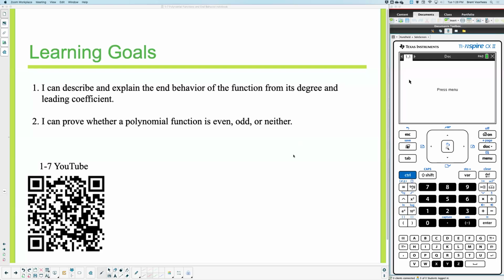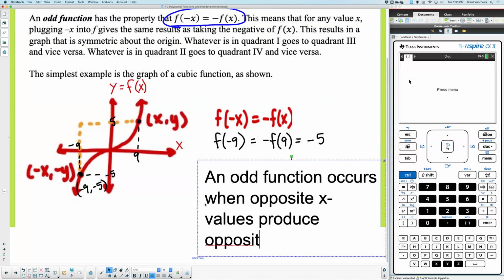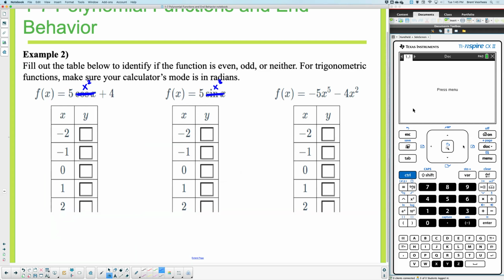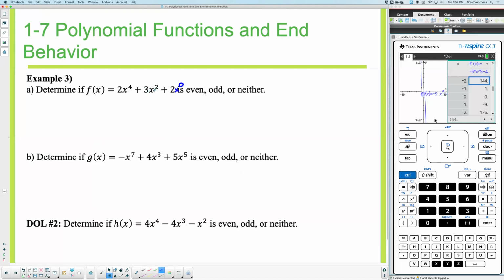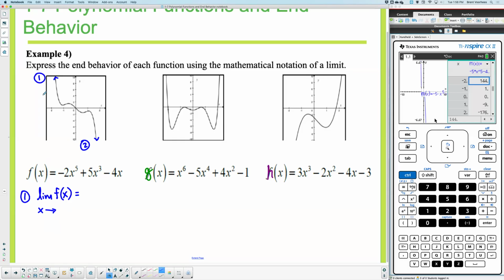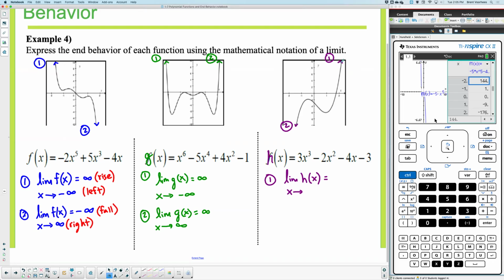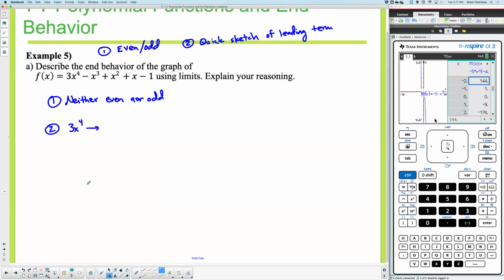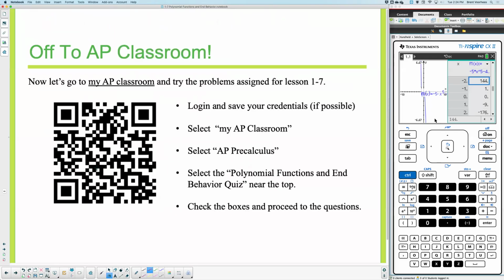1-7 Polynomial Functions and End Behavior